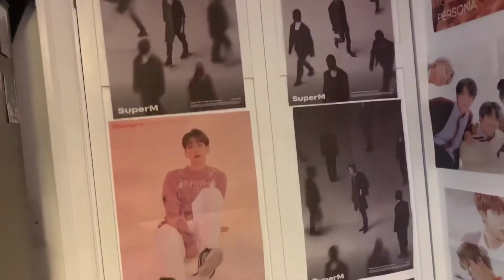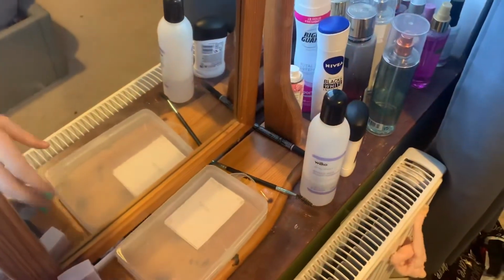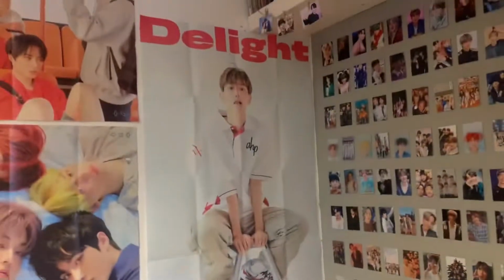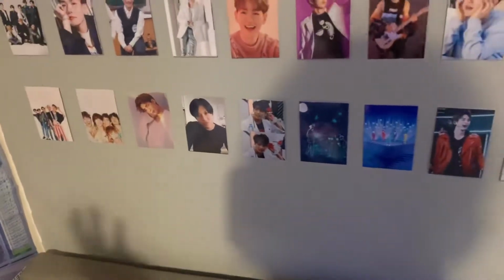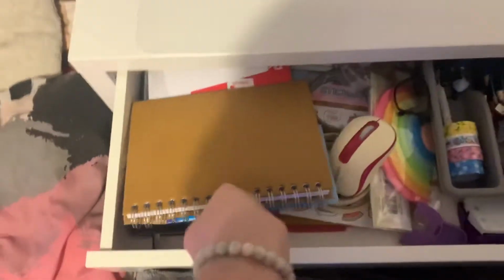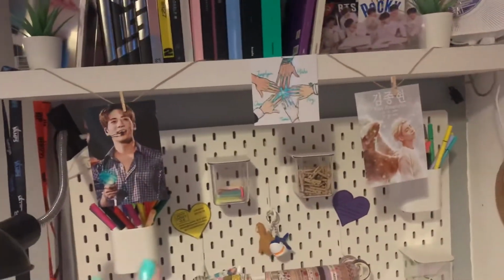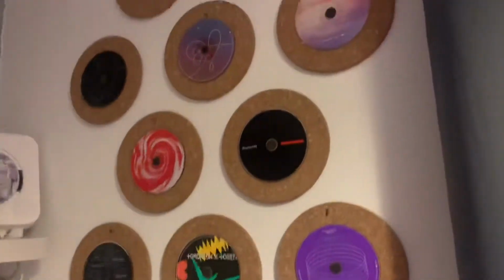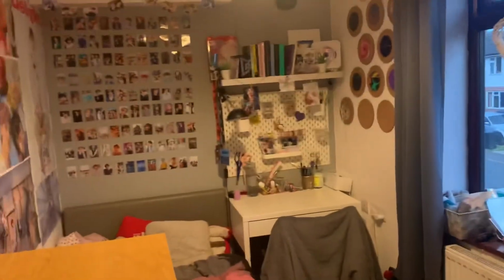kpop room tour - multistan - | chimchimcreates